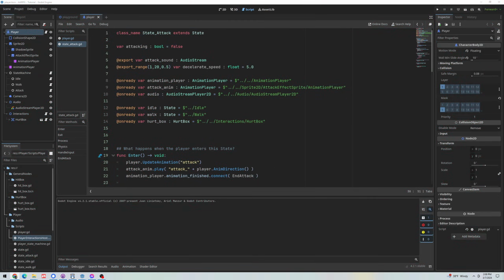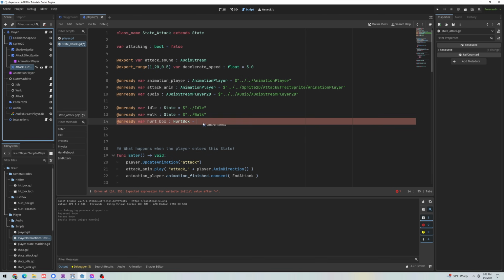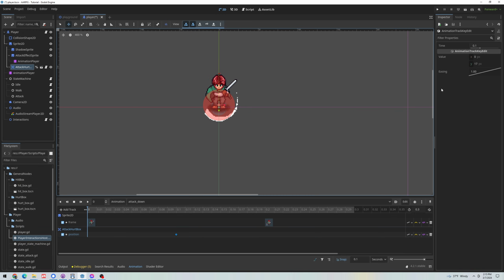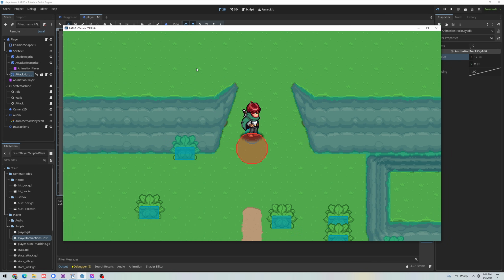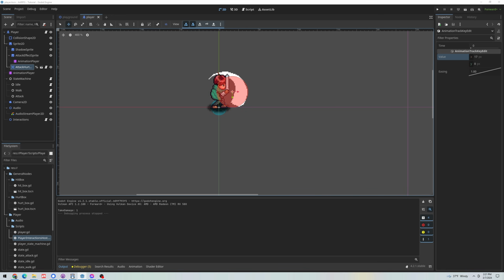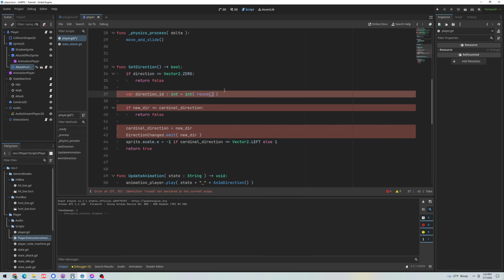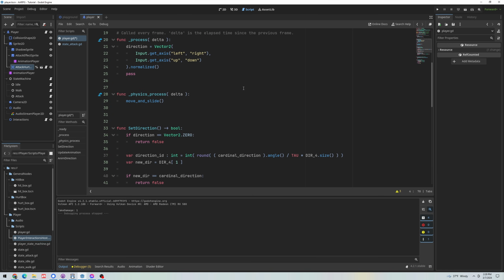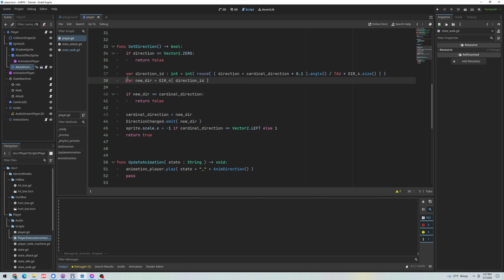Addressing Issues // E07 // Make a 2D Action & Adventure RPG in Godot 4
In this video we will fix up some little issues and address some comments about the project.

Topics Covered: Directions, Unique Names

Chapters
0:00 Intro
0:30 Hurt Box and Animations
10:00 Update Plant Scene (HitBox Size)
11:20 Moonwalk Bug (Direction issue)
19:08 Polish on direction code